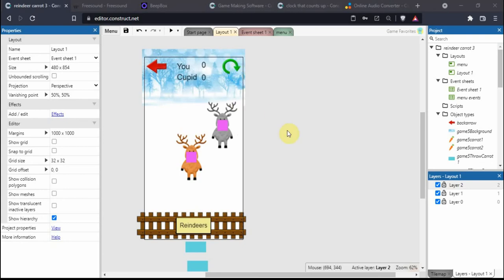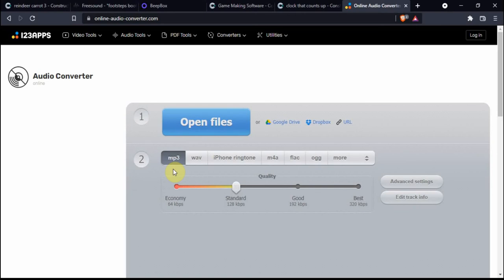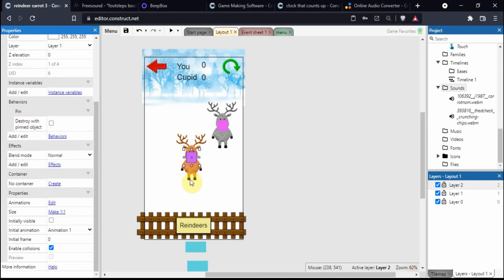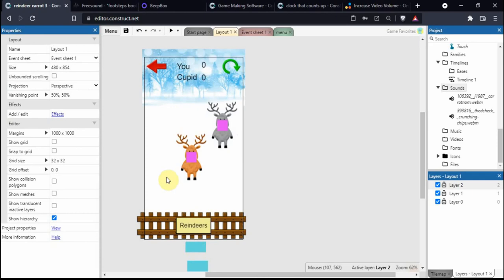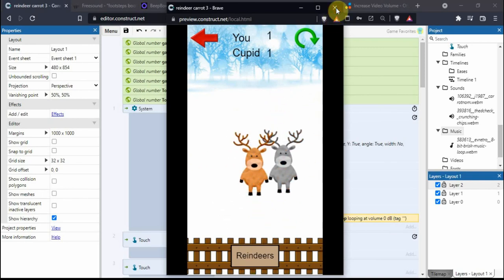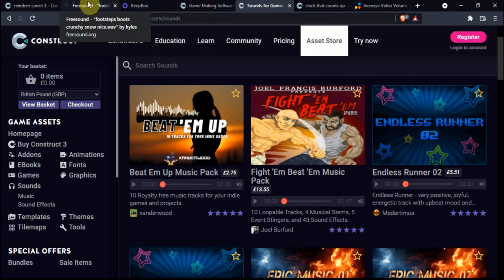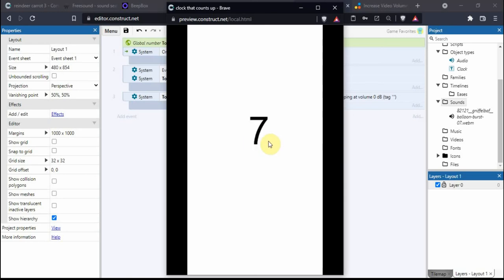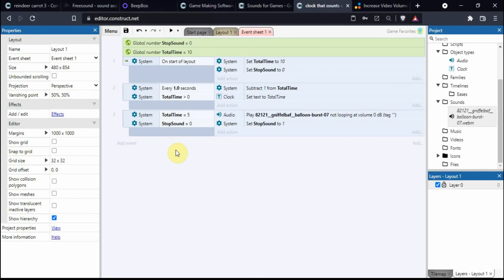Construct 3 tutorial: How to add sound and music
In this tutorial you will learn how you can add sound and music to your Construct 3 projects. Additionally, I will show you some good places to source some sounds and explain a little bit about licenses and how to increase the volume and change file formats. I also want to mention that if you play music at the start of the layout, it may not play until a person makes their first touch. However, it doesn't matter if the sound is at the start of any other layout, it's just the first layout to be aware of. None of this applies to apps.